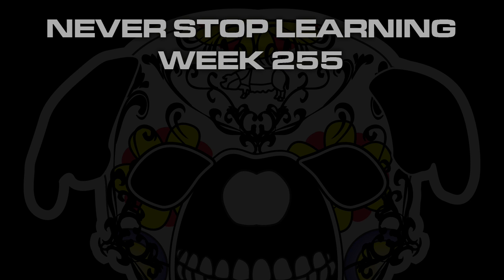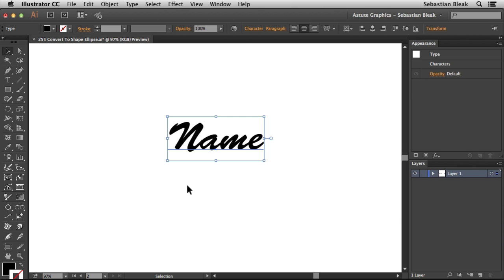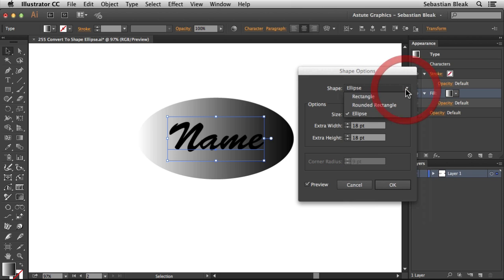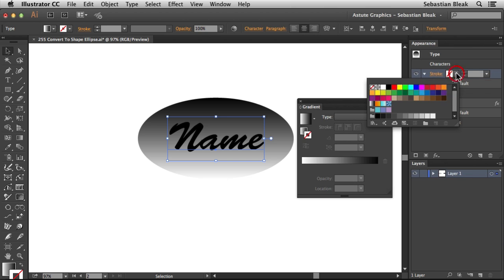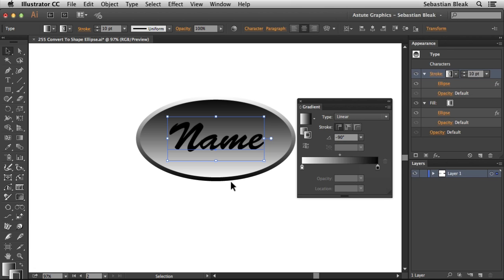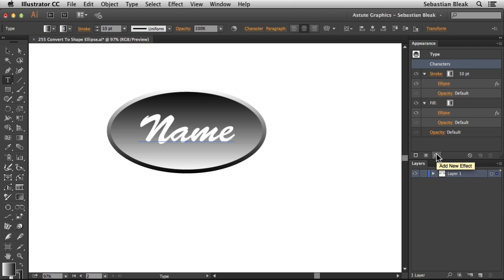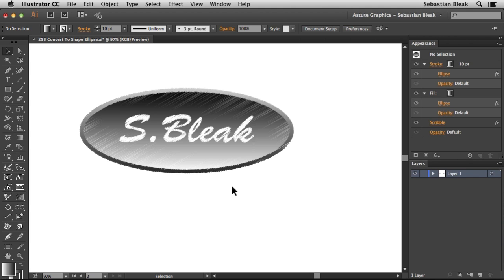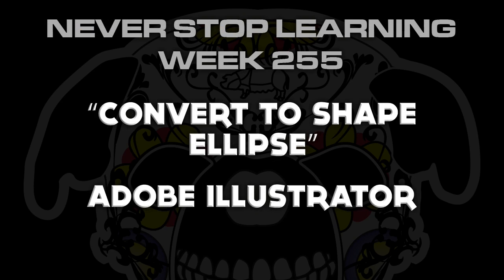Adobe Illustrator "Convert To Shape Ellipse" NSL WK 255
Quick look at how to apply and edit this live effect in Adobe Illustrator. You'll see me setup an embroidery mockup, not intended for final use.